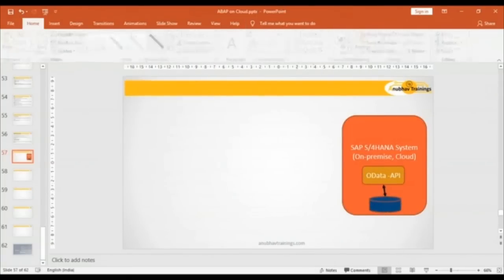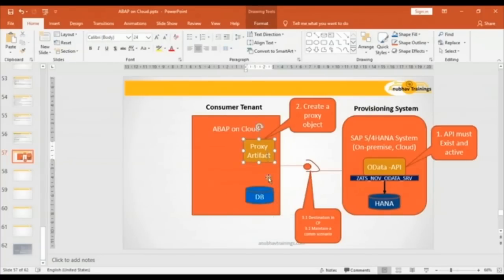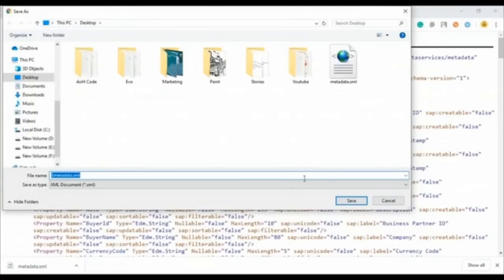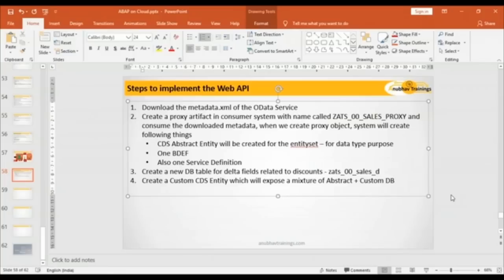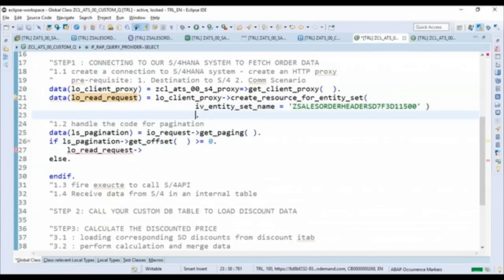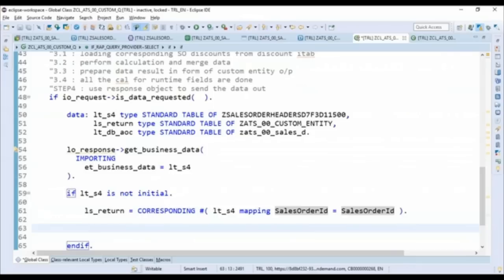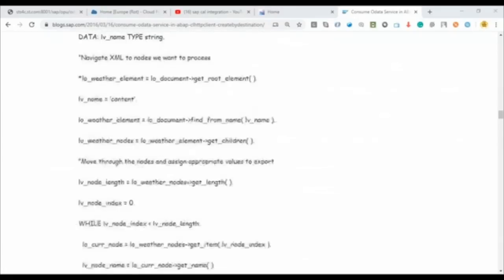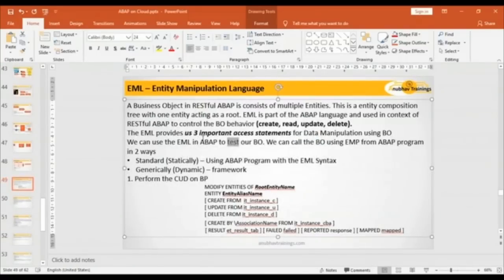SAP ABAP on Cloud | Class 18